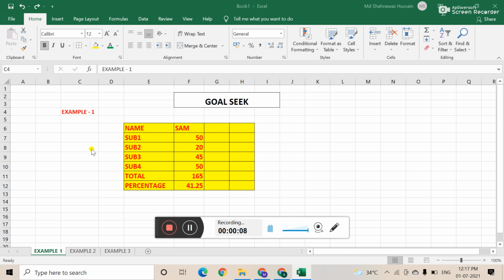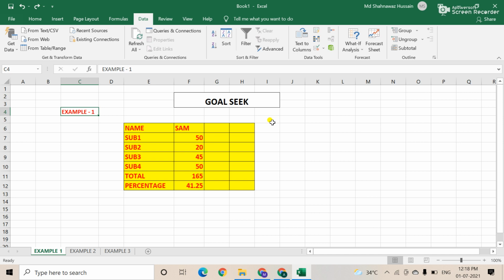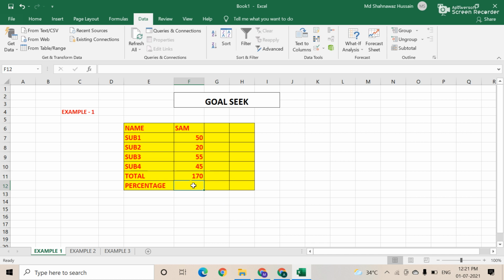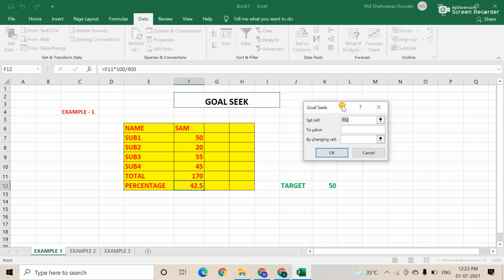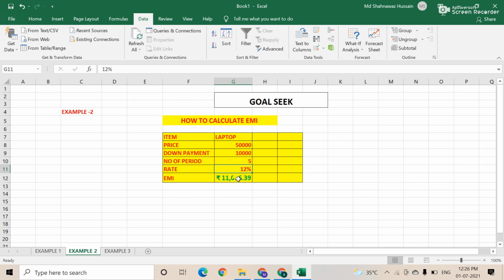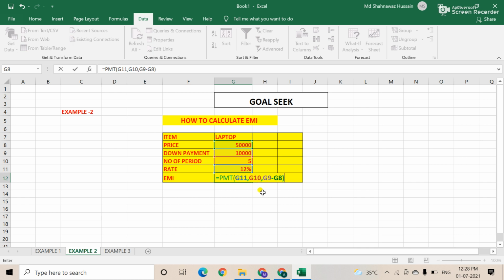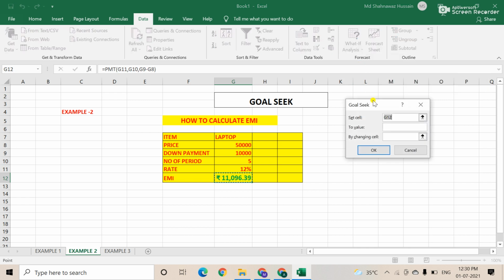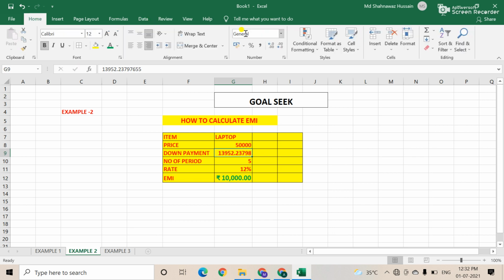GOAL SEEK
Spreadsheet Software(advanced)